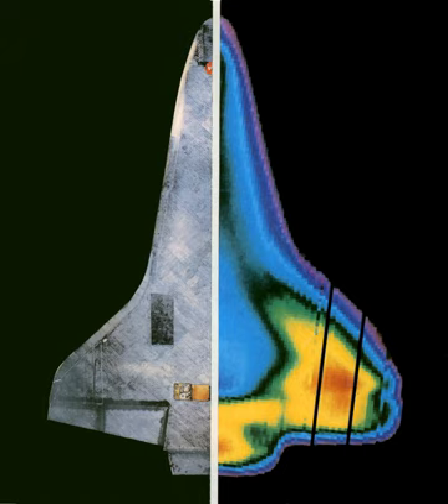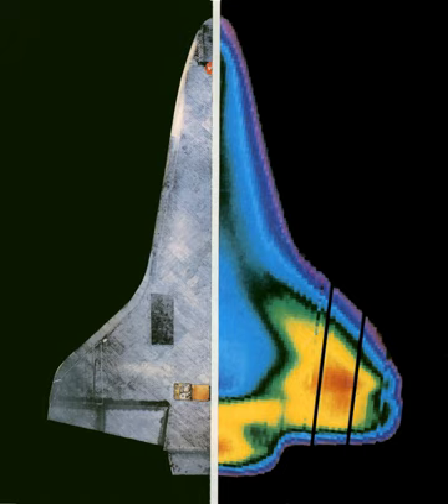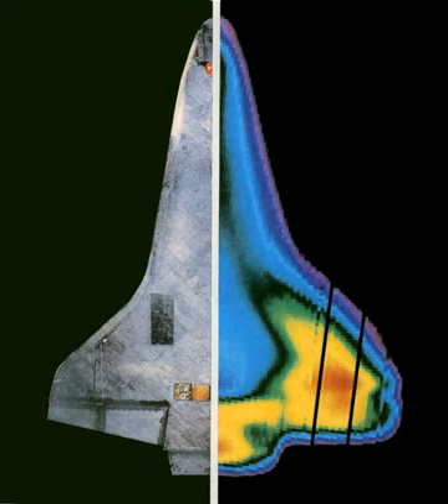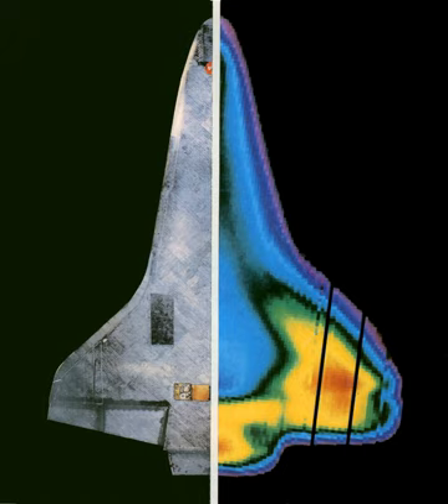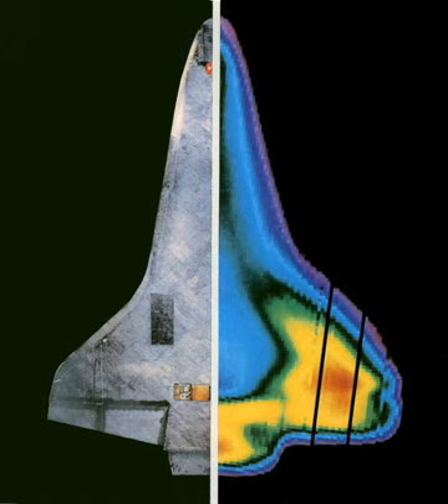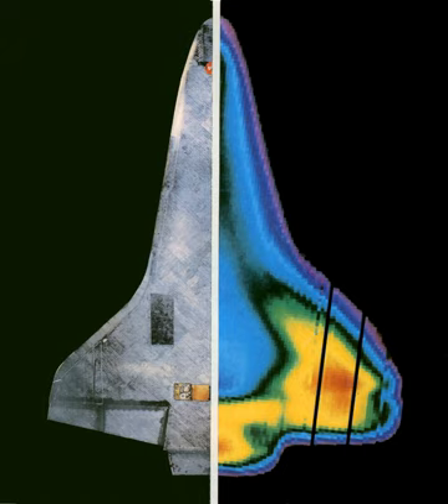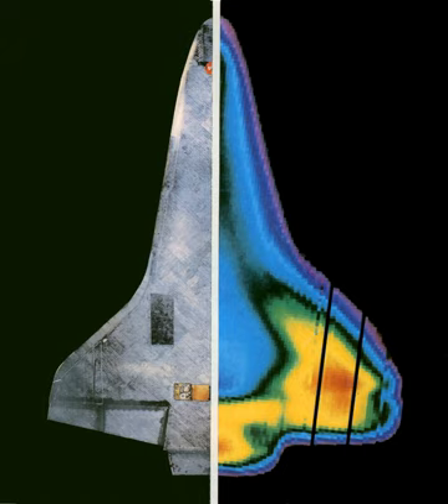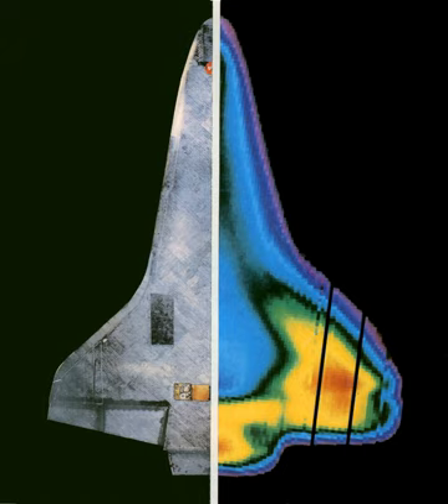Space Shuttle thermal protection system | Wikipedia audio article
00:00:20 1 Materials
00:03:34 2 Why TPS is needed
00:04:03 2.1 Reentry heating
00:06:11 3 Detailed description
00:07:56 3.1 Tile types
00:08:04 3.1.1 High-temperature reusable surface insulation (HRSI)
00:10:52 3.1.2 Fibrous Refractory Composite Insulation Tiles (FRCI)
00:11:14 3.1.3 Toughened unipiece fibrous insulation (TUFI)
00:11:57 3.1.4 Low-temperature reusable surface insulation (LRSI)
00:13:38 3.2 Non-tile TPS
00:13:48 3.2.1 Flexible Insulation Blankets/Advanced Flexible Reusable Insulation (FIB/AFRSI)
00:14:33 3.2.2 Reinforced Carbon-Carbon (RCC)
00:16:26 3.2.3 Nomex Felt Reusable Surface Insulation (FRSI)
00:16:55 3.2.4 Gap fillers
00:18:07 3.3 Weight considerations
00:19:18 4 Early TPS problems
00:19:28 4.1 Slow tile application
00:21:13 4.2 Concern over "zipper effect"
00:21:45 4.3 Concern over debris strikes
00:22:19 4.4 Early tile repair plans
00:23:36 5 iColumbia/i accident and aftermath
00:26:00 6 Tile Donations
00:26:30 7 See also

- Socrates

SUMMARY
The Space Shuttle thermal protection system (TPS) is the barrier that protected the Space Shuttle Orbiter during the searing 1,650 °C (3,000 °F) heat of atmospheric reentry. A secondary goal was to protect from the heat and cold of space while in orbit.